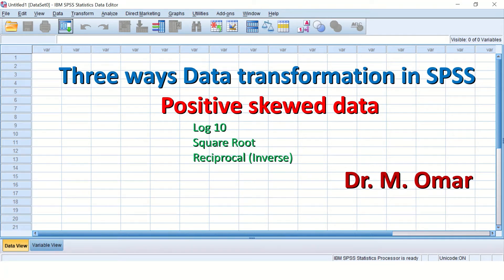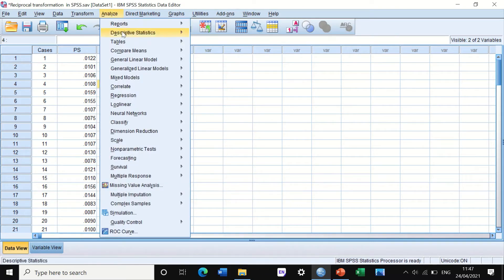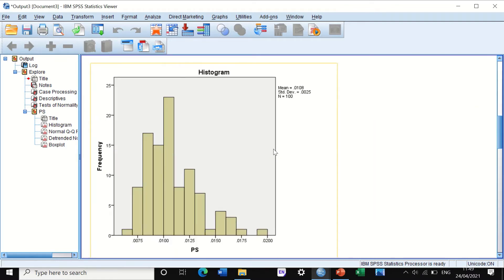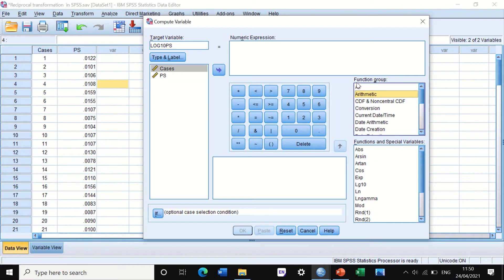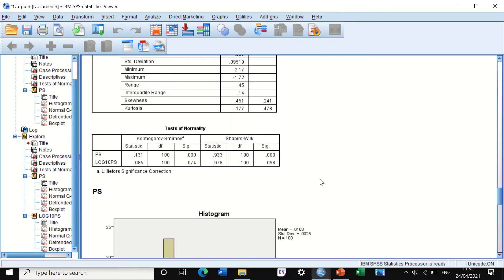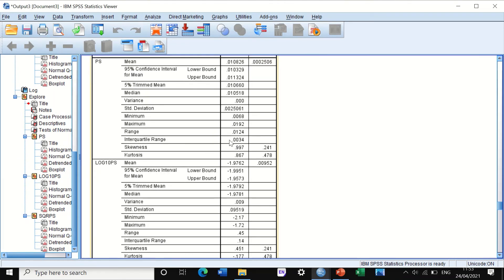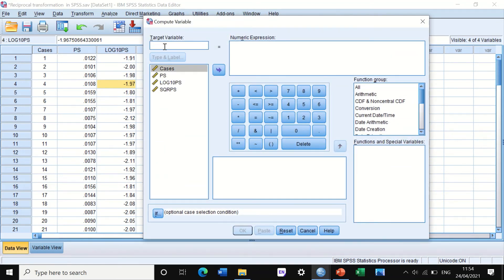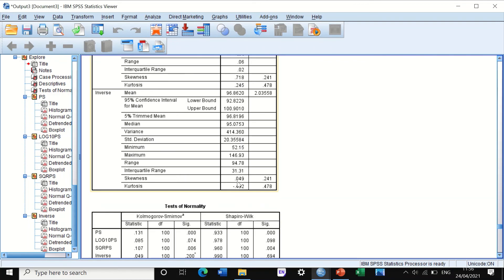Three methods for Data transformation of positively skewed data in SPSS Tutorial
Three methods for transforming non-normal data in SPSS
Positive skewed data
     Log 10
     Square Root
     Reciprocal (Inverse)

Modifying or changing data that are not normally distributed into normal